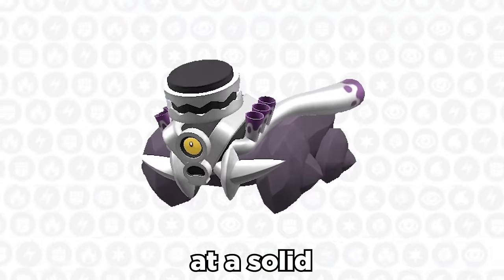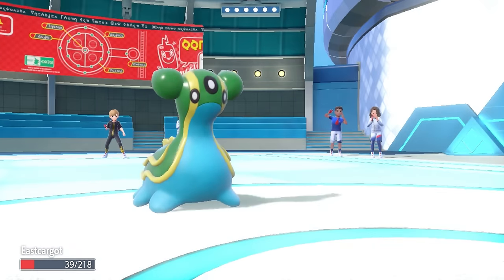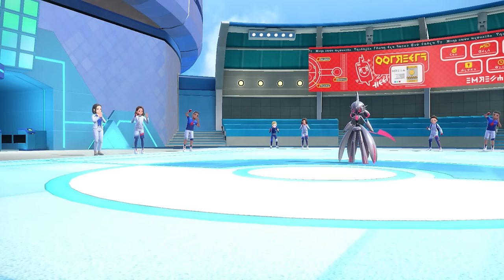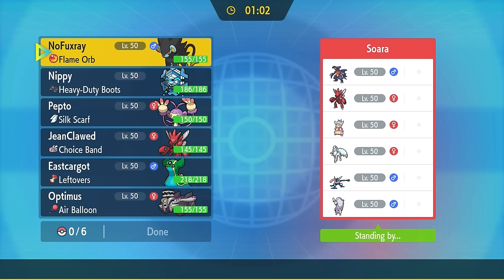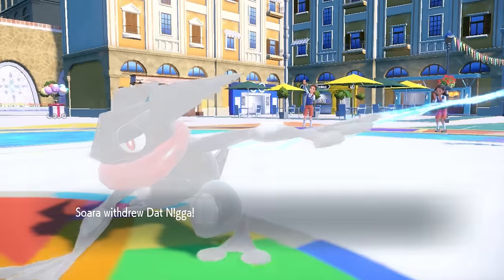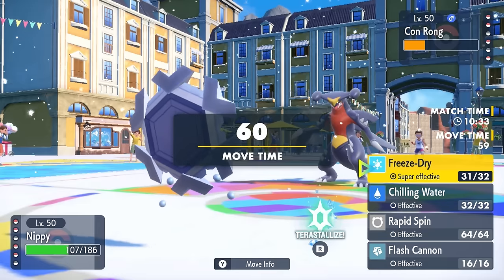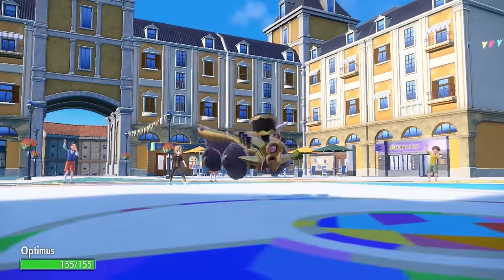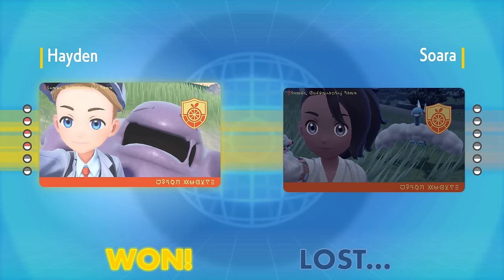Revavroom Is Better Than You Think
Revavroom is a goofy little dude